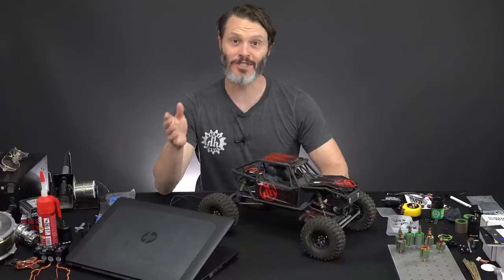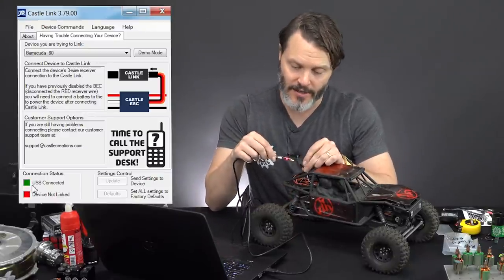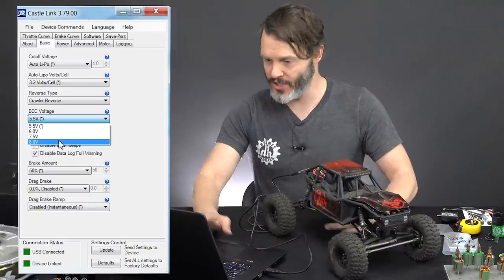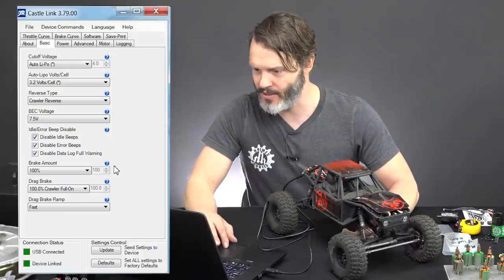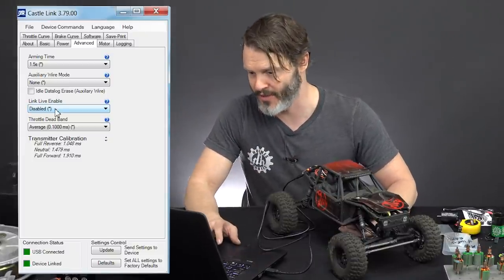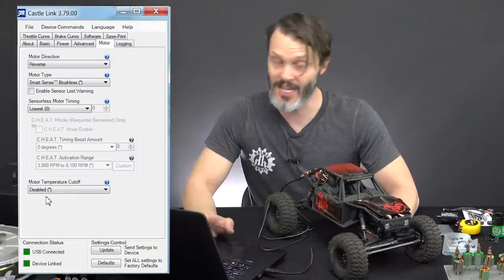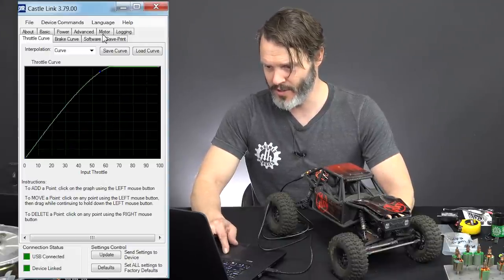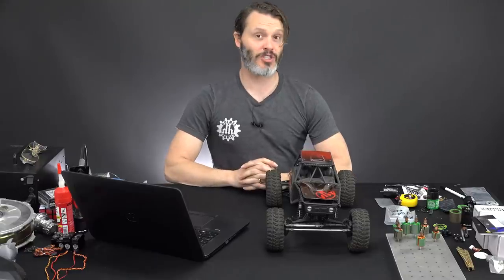Crawler Control! Low Speed Programming The Castle Creations Mamba X - Holmes Hobbies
Looking to get the best possible control out of your RC Crawler’s electronics and are a bit uncertain how programming an ESC works? You’re in luck! In this video John gives you an ESC programming lesson in full detail. Here in the Holmes Hobbies studio, he will show step by step how to hook up your Castle Creations Mamba X speed control and walk you through programming the system from start to finish, with focus on setting up the ESC for the best low speed control. By the time you’re done watching this video, you too will be a pro at programming the Mamba X ESC for optimum performance!